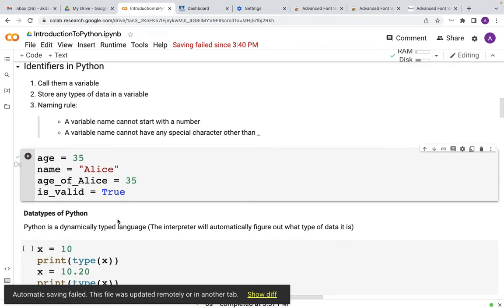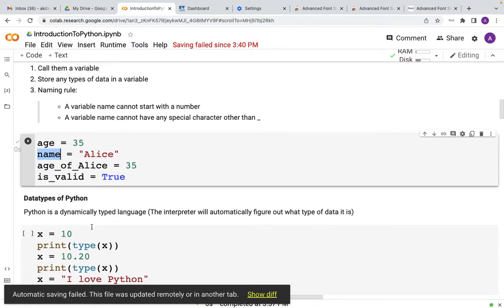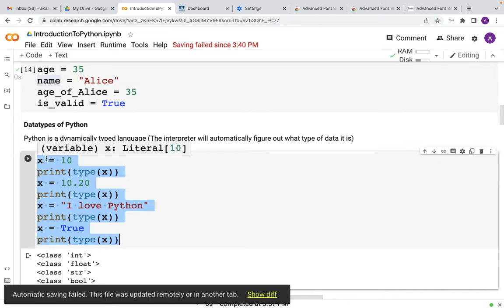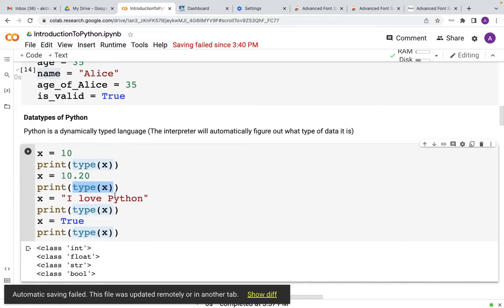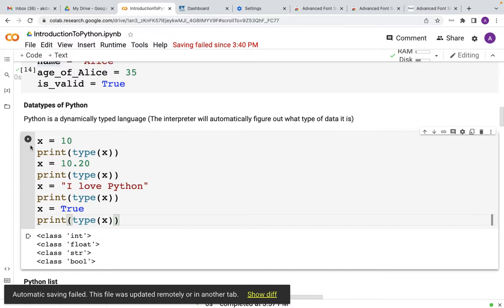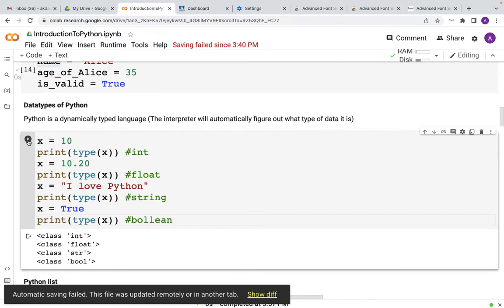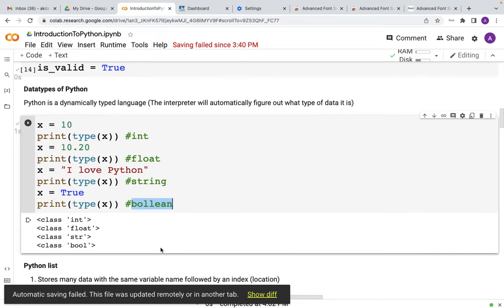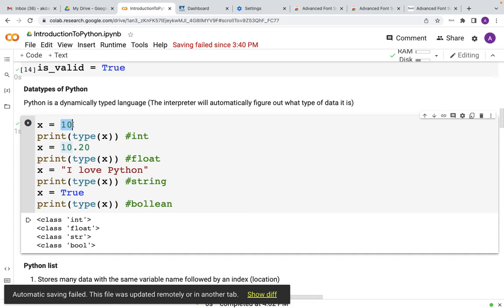Module3 8 Python Datatype Dynamically Typed Language